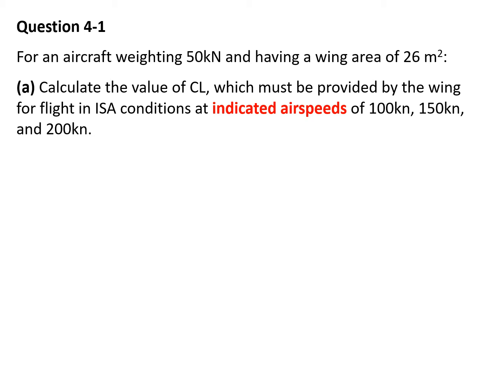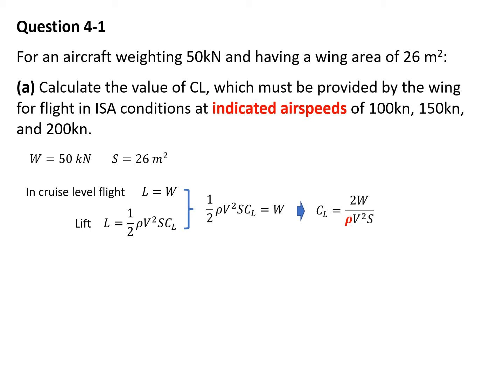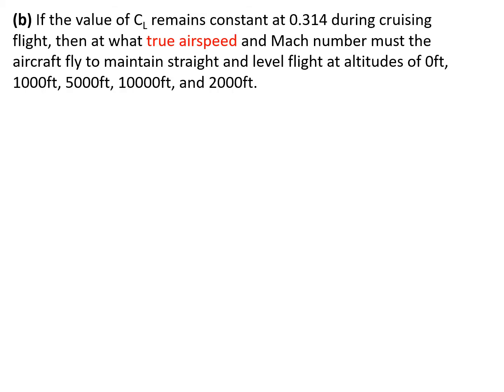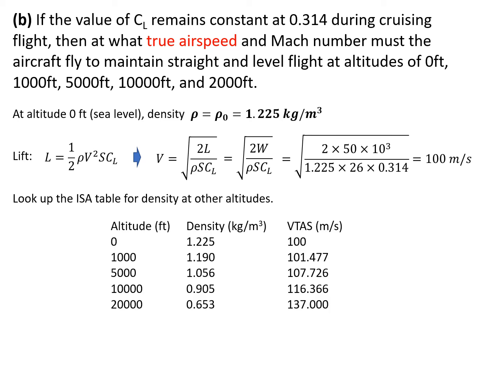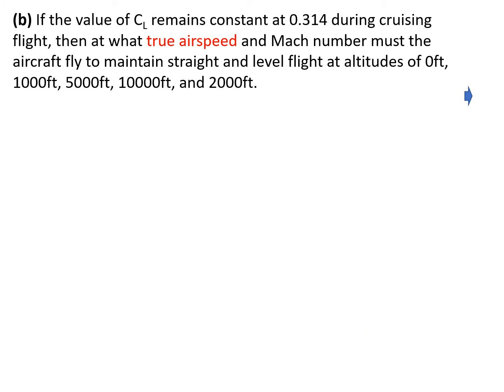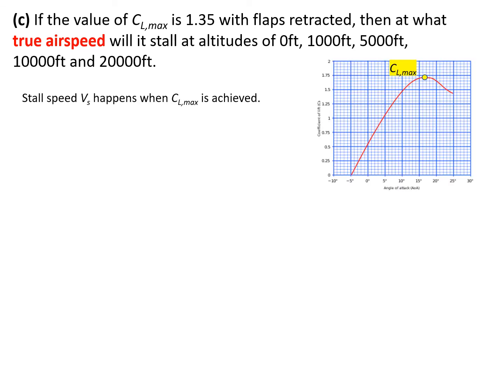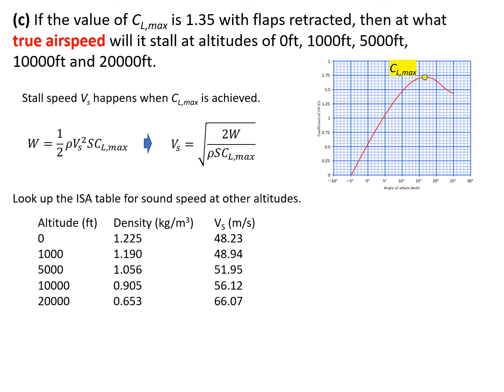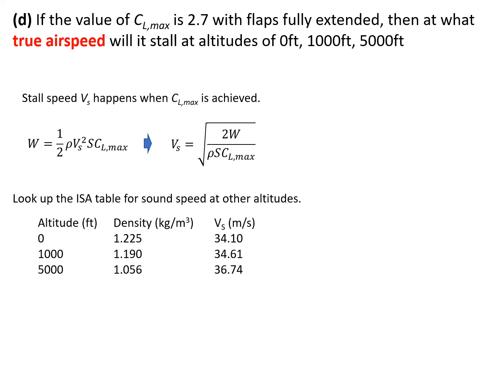【Aerospace Performance】Tutorial 4-1 Cruise Performance